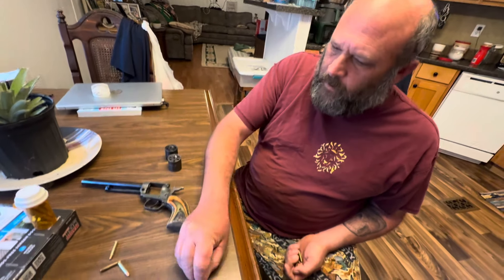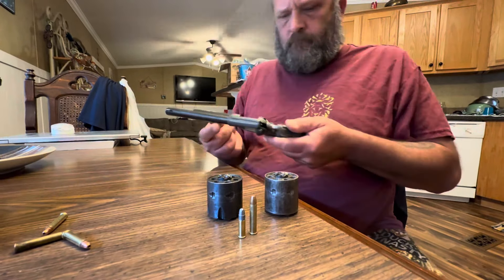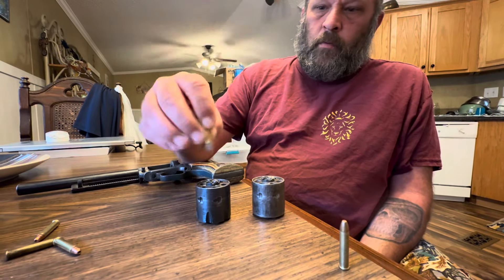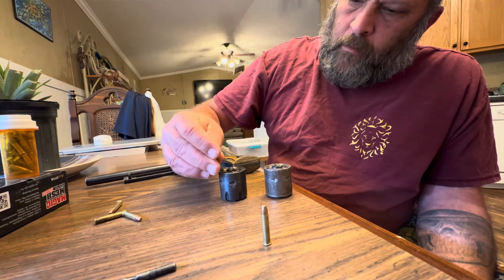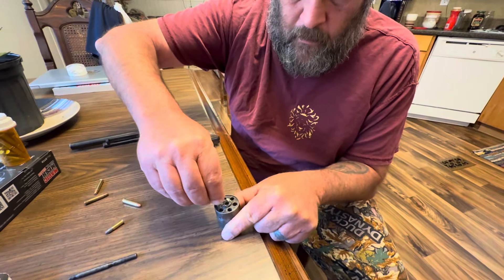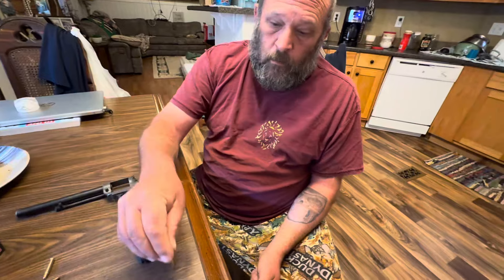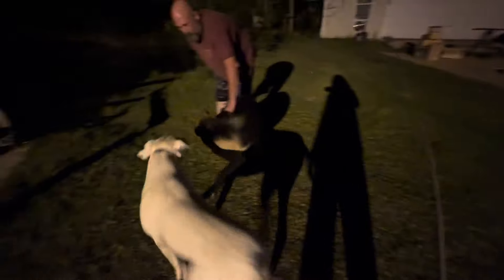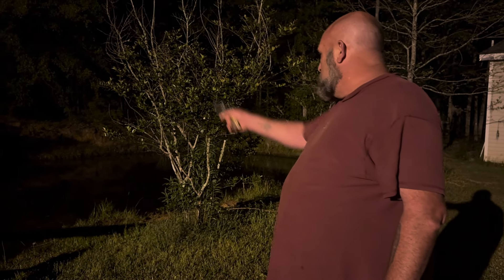.22 long versus .22 Magnum the difference between bullets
We discuss the differences in bullet size .22 long and.22 magnum.